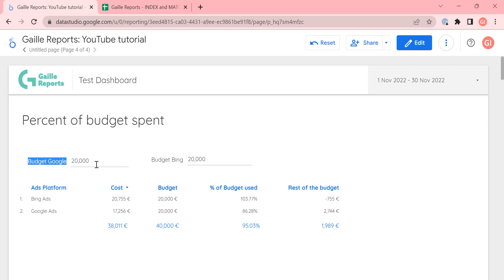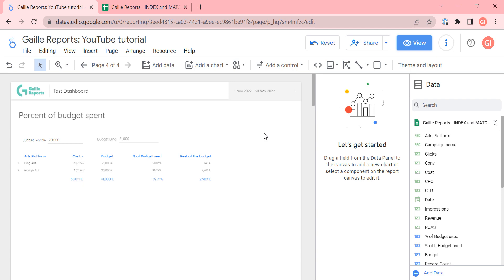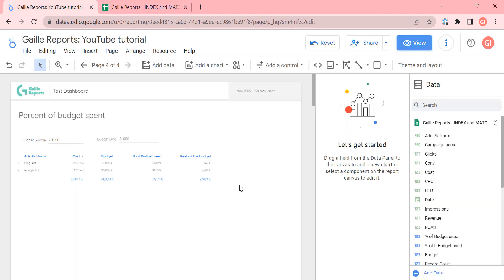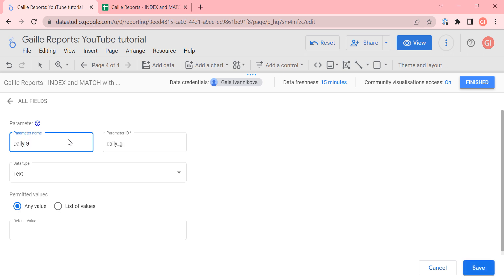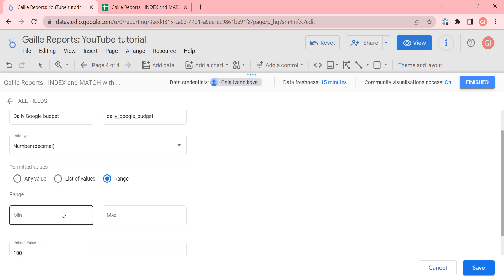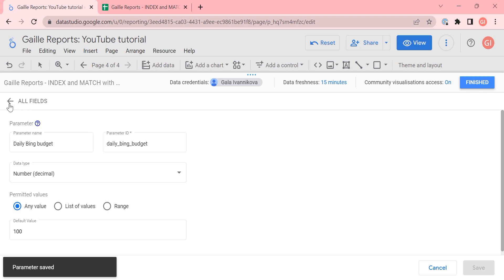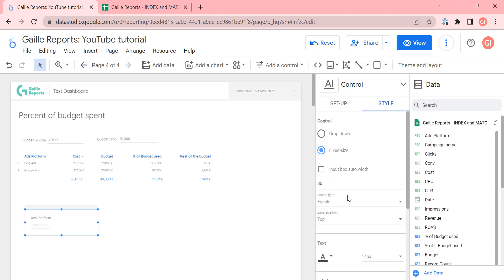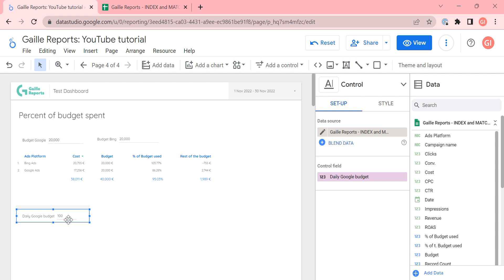Looker Studio Parameters Explanation| Part 1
In this video, we try out a new function - Looker Studio parameters. Working with Looker Studio parameters and calculated fields, we add an opportunity for dashboard users to change the budget and check the percentage and the exact amount of budget that the ads platform has.

I consider this video for pro-level users of Looker Studio